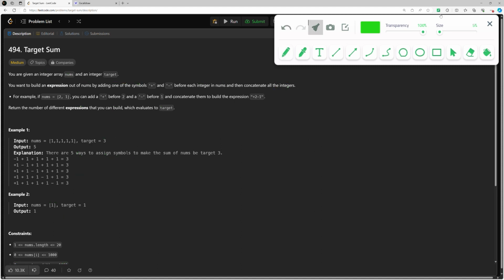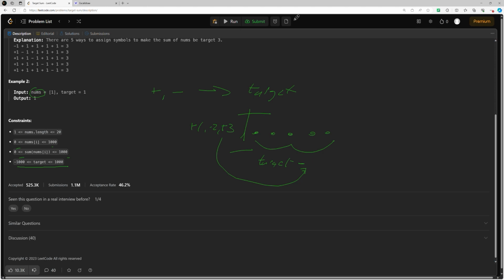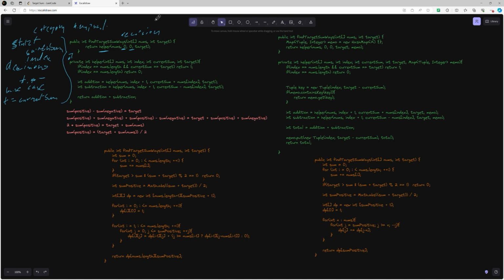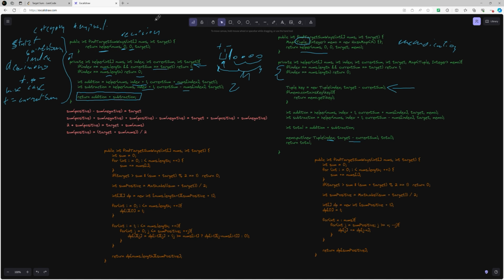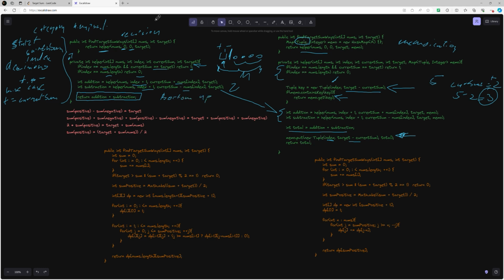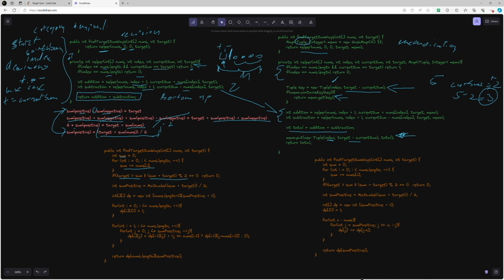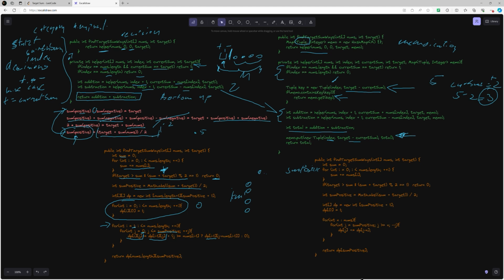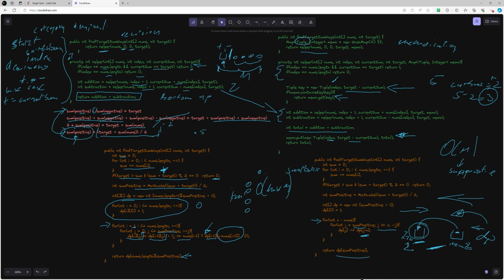Target Sum - Leetcode 494